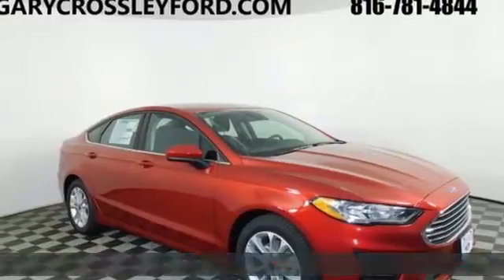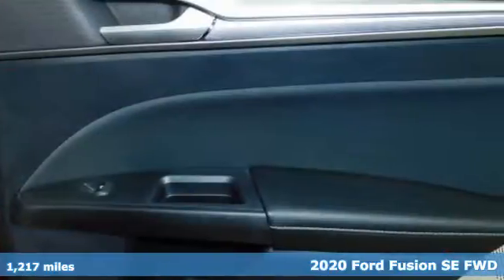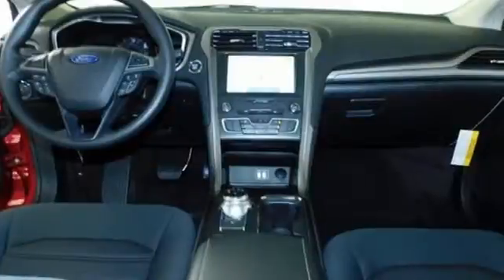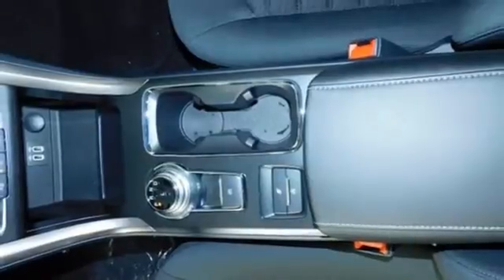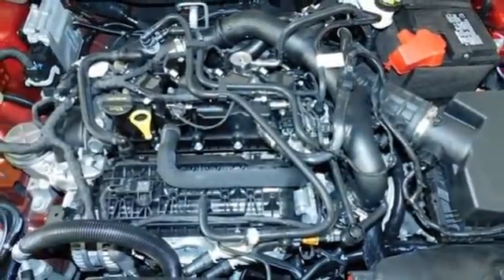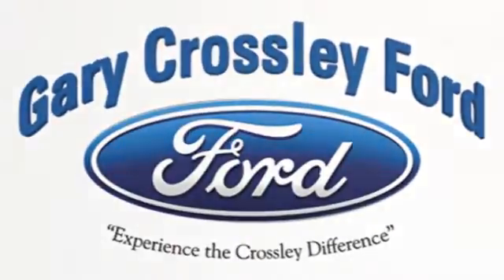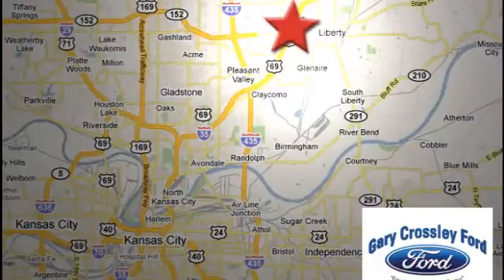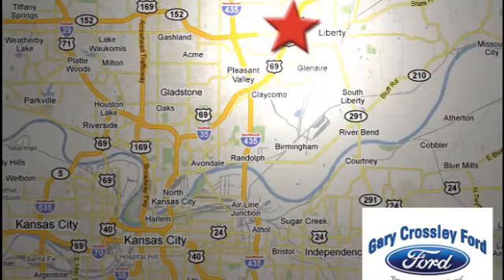Used 2020 Ford Fusion Kansas City MO Liberty, MO #201761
Year: 2020
Make: Ford
Model: Fusion
Trim: SE
Engine: 1.5L 4 cyls
Transmission: Automatic 6-Speed
Color: Rapid Red Metallic Tinted Clearcoat
Interior: Ebony w/Cloth Front Bucket Seats
Mileage: 1217
Stock #: 201761
VIN: 3FA6P0HDXLR248764

HOURS